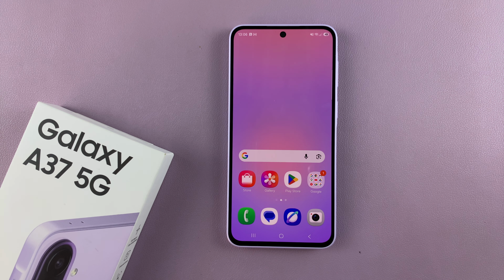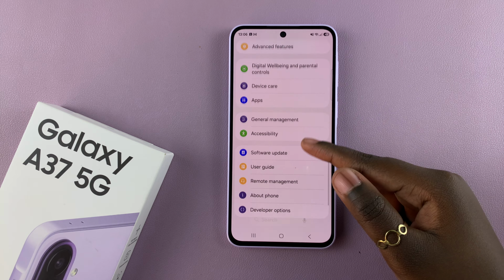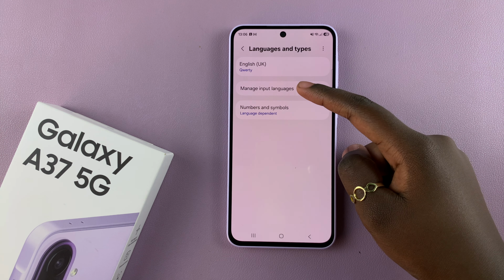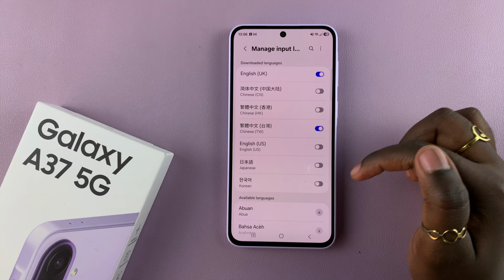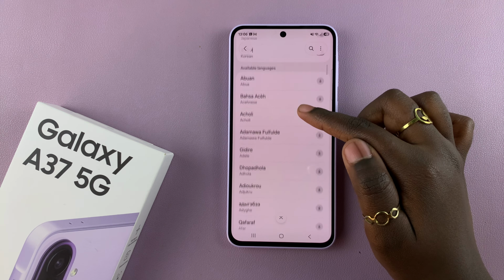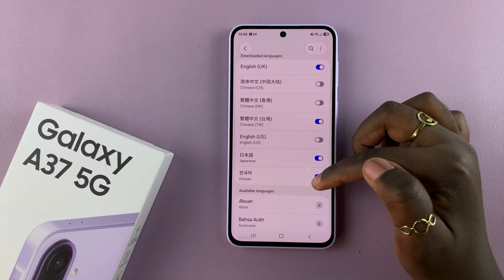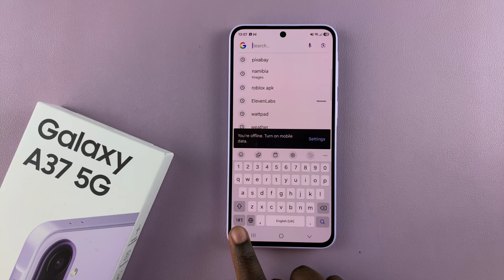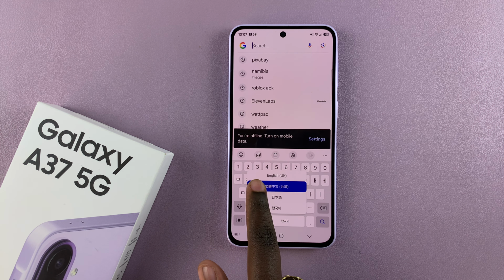How To Add Languages To Keyboard On Samsung Galaxy A37 5G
In this quick tutorial, I’ll show you exactly how to add different keyboard languages on your Samsung device. Whether you need multilingual typing for work, school, or chatting, this guide will help you set it up easily!

Learn how to customize your keyboard, download new languages, and switch between them instantly using the built-in Samsung Keyboard or other keyboard options.

How To Add Keyboard Languages Samsung A37 5G

Access Samsung Keyboard Languages
Select Languages & types
Choose Manage Input Languages
Tap on toggle switch icon

Samsung Galaxy A37 5G:

Cell Phone Tripod Adapter